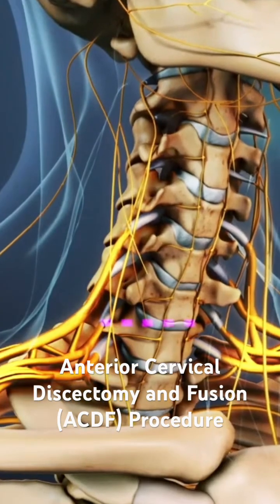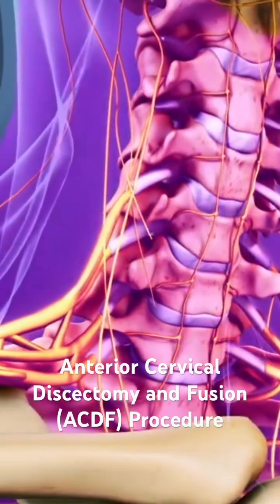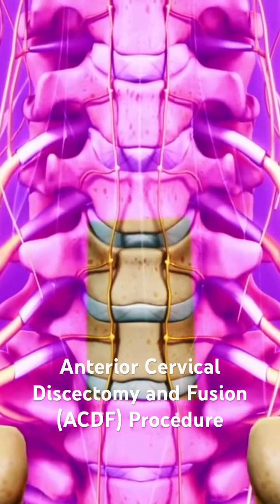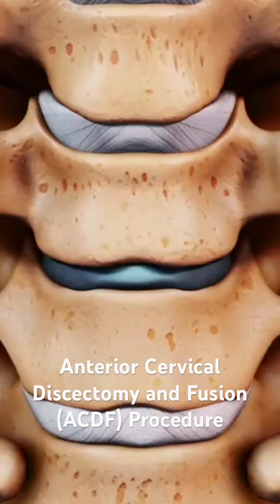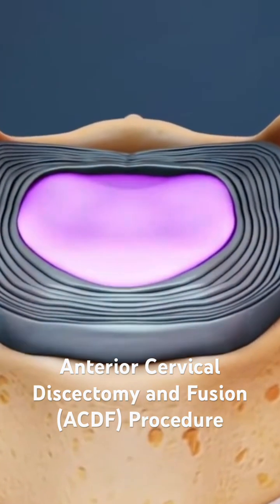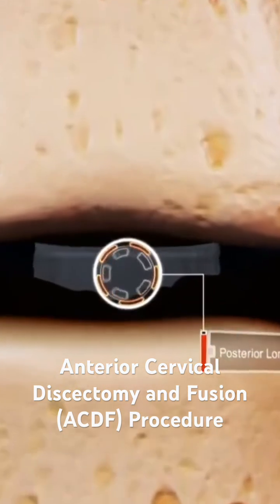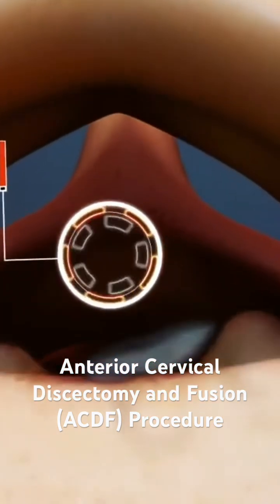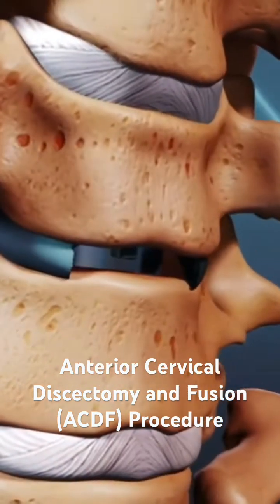Anterior Cervical Discectomy and Fusion (ACDF) Procedure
Watch the entire video on @VeritasHealth